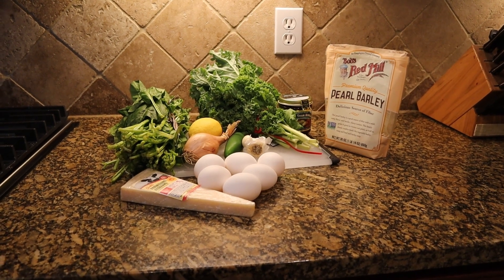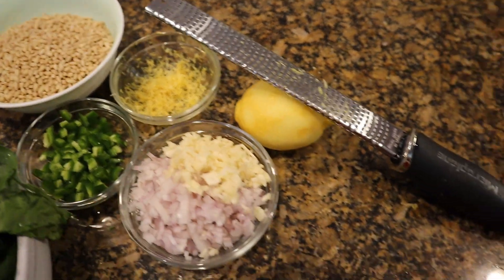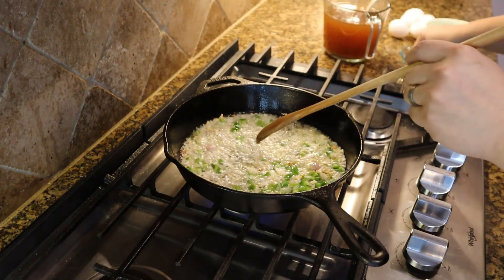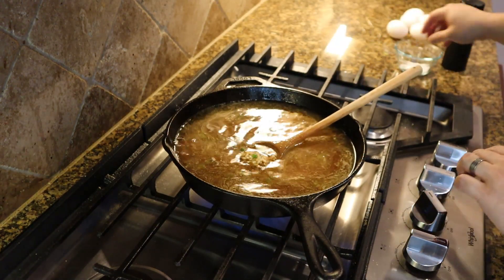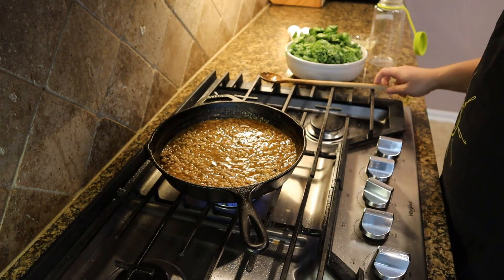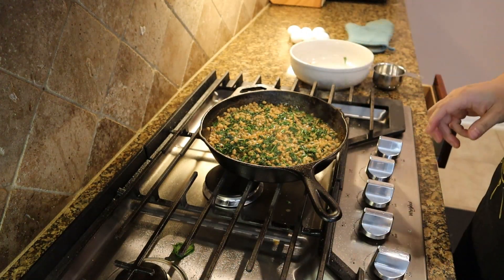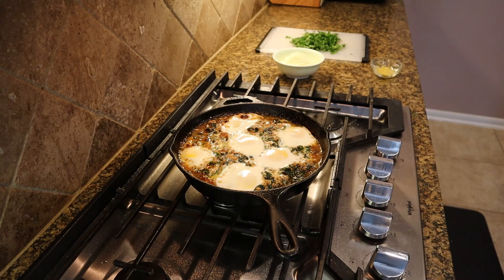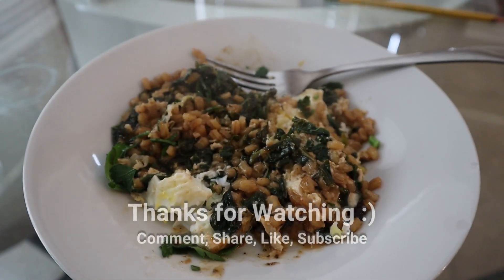Barley with Kale, Spinach, and Eggs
In this video I make barley with Kale, Spinach, and Eggs. I modified a recipe from seriouseats.com using what I had on hand.

Ingredients:

2 tablespoons olive oil, plus more for drizzling
1 large shallot, thinly sliced (about 1/2 cup)
6 cloves of garlic, minced
1 jalapeño, minced (about 2 tablespoons)
Kosher salt and freshly ground black pepper
1 cup pearled barley
3 1/2 cups homemade or store-bought low-sodium vegetable broth
1 bunch curly kale, removed from the stems and cut into ribbons (about 4 cups)
1 bunch of fresh spinach
2 teaspoons zest and 1 tablespoon fresh juice from 1 lemon
6 large eggs
Grated Parmesan cheese, for finishing
1/2 cup fresh parsley leaves, roughly chopped

Equipment used:

10 inch Lodge Cast Iron Skillet
Wooden spoon